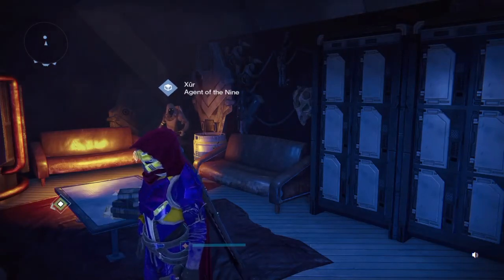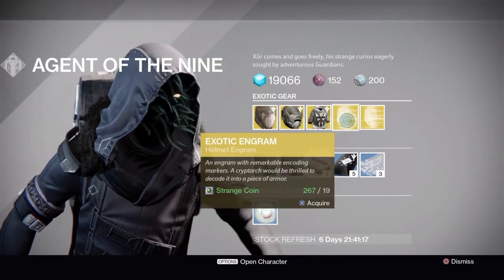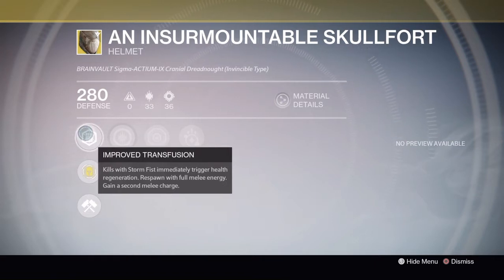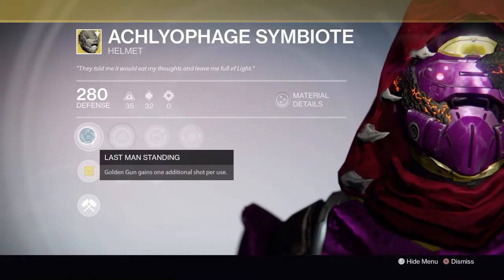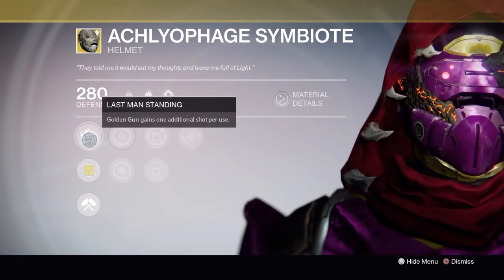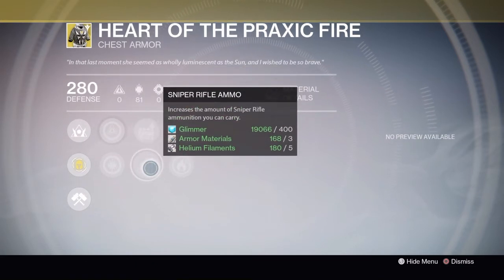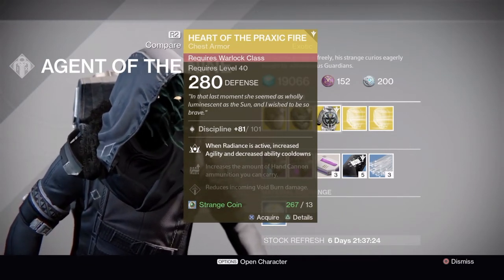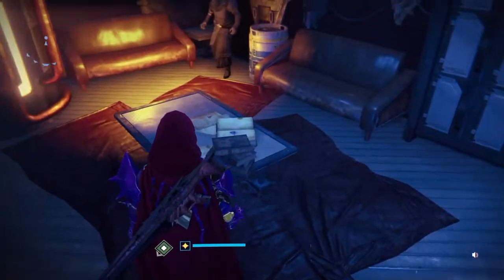Destiny - NOT THE BEST WEEK! - Xur Location, Items etc. Week #26 - Where n' What You Got Xur!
Destiny - NOT THE BEST WEEK! - Xur Location, Items etc. Week #26 - Where n' What You Got Xur! Hope It Helps :)

I am not taking any credits for the song that is used, all links to where I found the song & who it is made by are all in the links above. If you do not want me to have this song on my video just leave me a message & it will be taken down as soon as I possibly can, no drama at all.